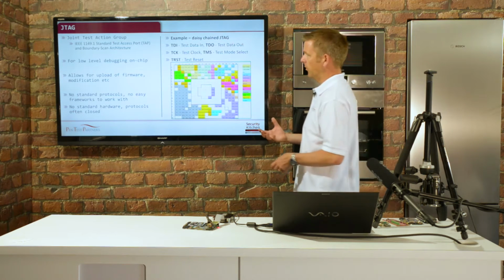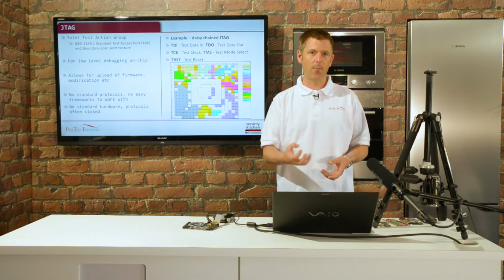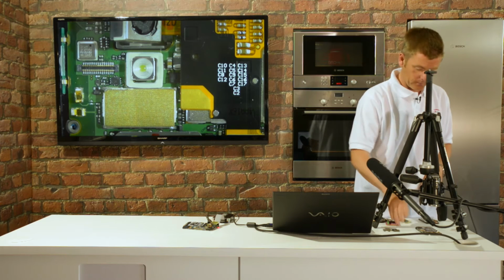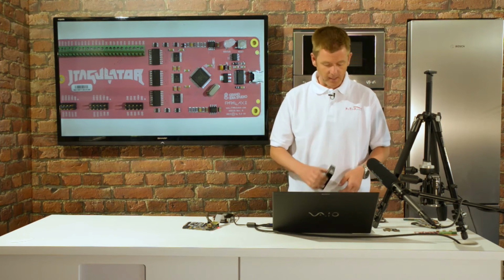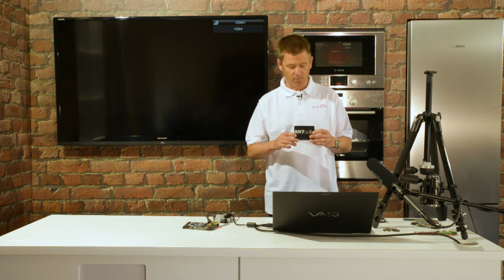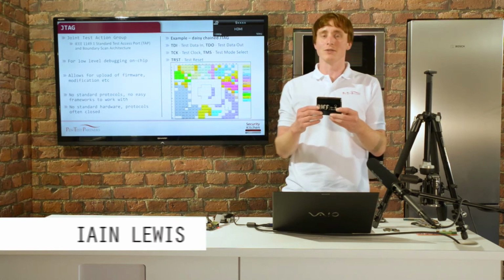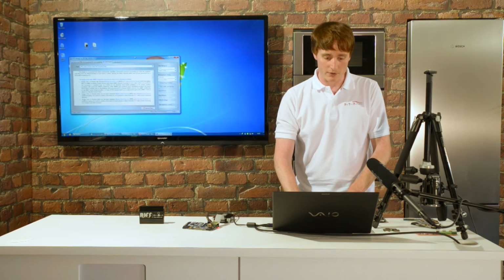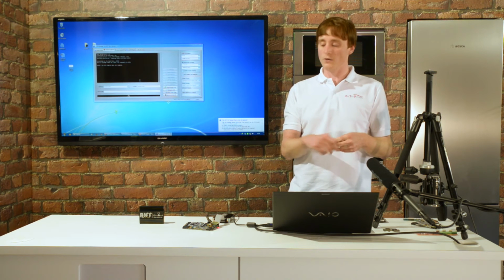Scraping Memory From Android Phones With JTAG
This hacking demonstration shows how an attacker can scrape memory from an Android device. By accessing the User Data and Meta Data partitions it opens up the path to getting the PIN.